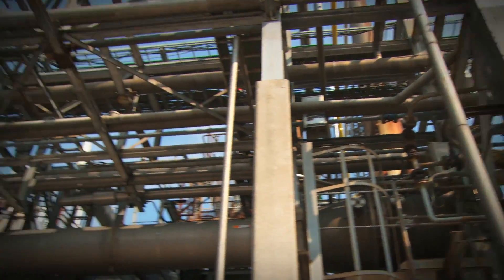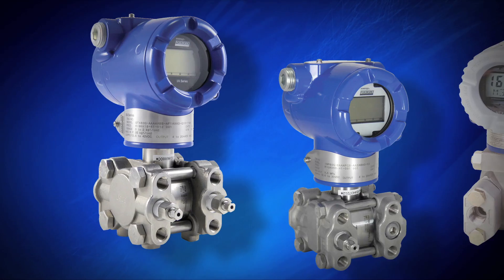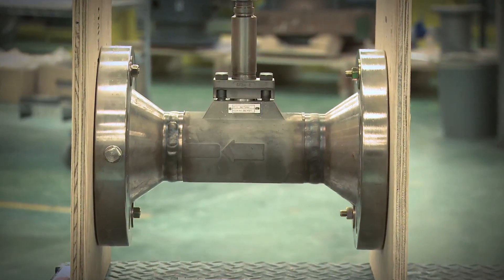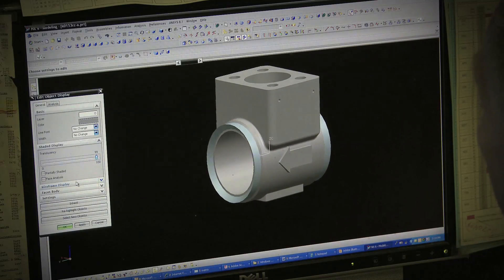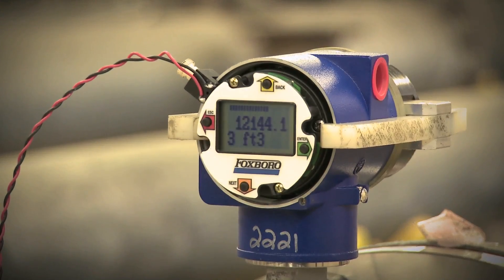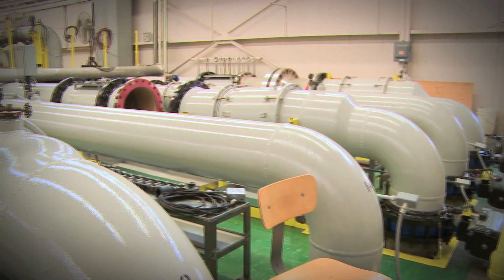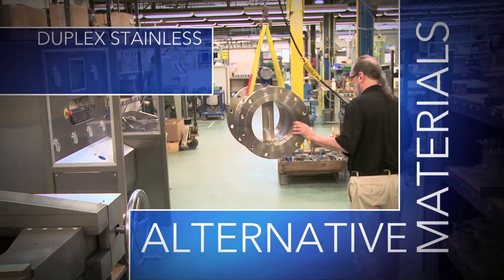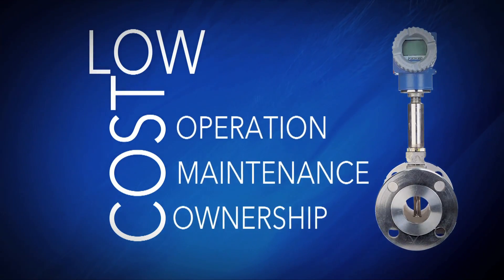Foxboro Vortex Flow Meter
Product introduction for Foxboro Vortex Flow Meter.  Shot on location in HD by Maggetti Digital Media.